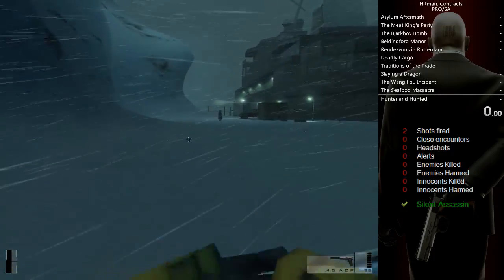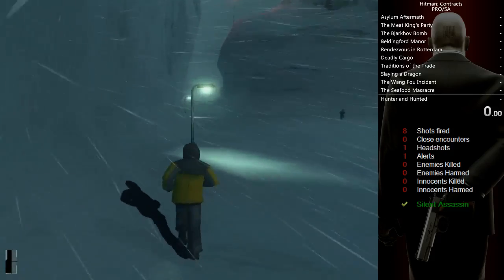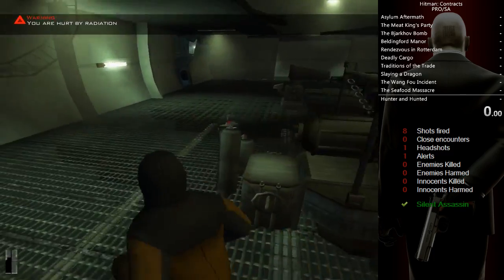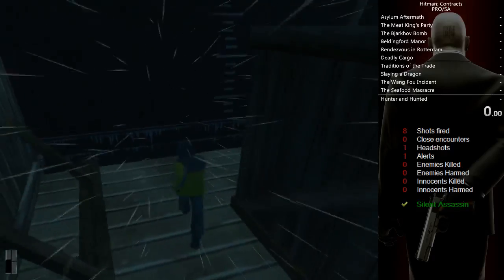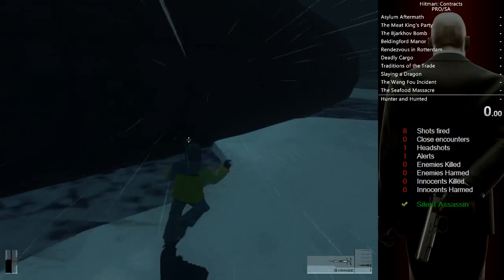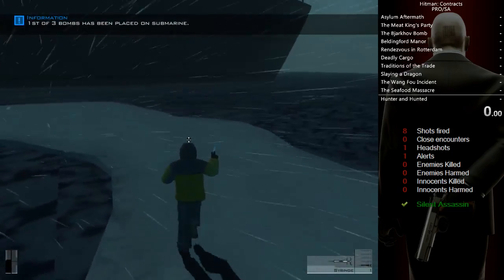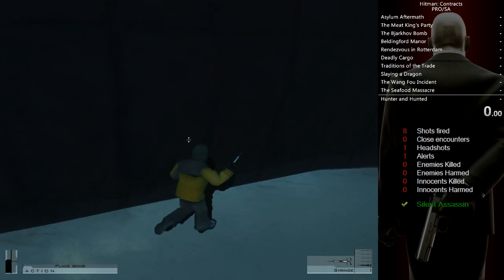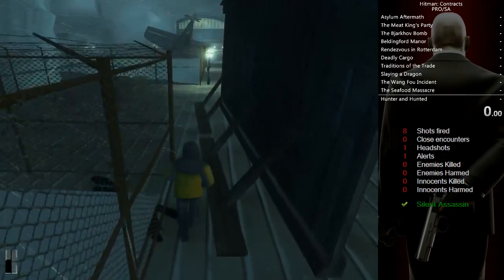The Bjarkhov Bomb - Ladder teleport - PRO/SA - 4:40 - Hitman Contracts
Raise syringe, go to ladder, move around, lower syringe, take a step, teleport. Apparently this was somewhat common knowledge among speedrunners but I only ran into this today.